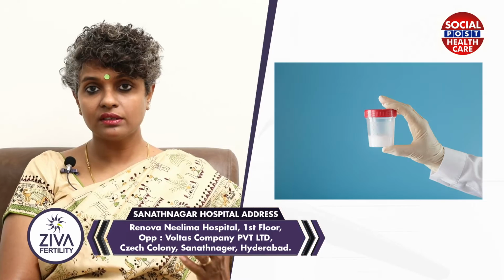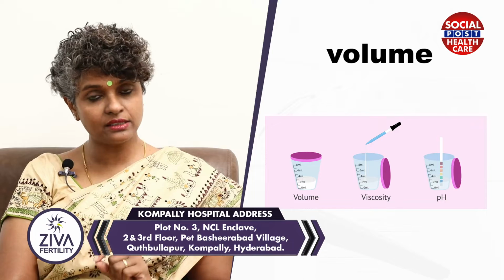How To Test Infertility In Men ? | Process Of Semen Analysis | Dr Suvarchala | Socialpost Healthcare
Here you will find expert doctors interviews and awareness sessions on Weight loss, Diabetes, fitness, Pregnancy, Skincare, Hair loss, Constipation, Heart disease, Piles, Cancer, knee pains , women health Issues, Latest Nutritional Healthy Tips, Natural Home Remedies, Fitness Videos , Yoga Videos.

We are so passionate to share the best of Health Content every day to all our subscribers. We hope this channel can educate and help people around the world to learn the latest, fruitful and healthy lifestyle tips.

"To enjoy good health, to bring true happiness to one's family, to bring peace to all, one must first discipline and control one's own mind. If a man can control his mind he can find the way to Enlightenment, and all wisdom and virtue will naturally come to him" - Gautam Buddha

For setting up doctor interviews or promoting your health related business

Regards,
Socialpost Health English